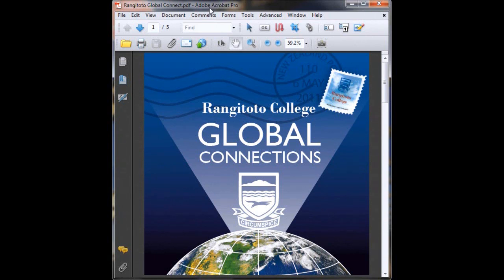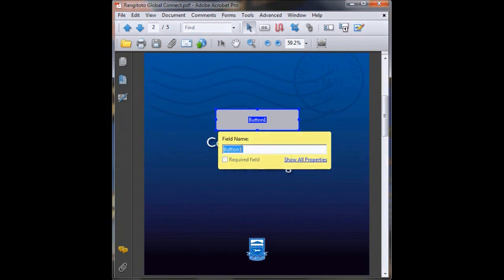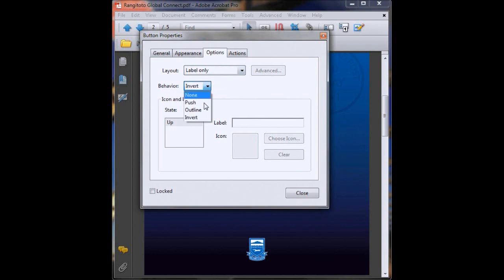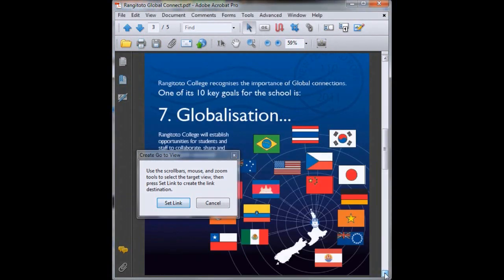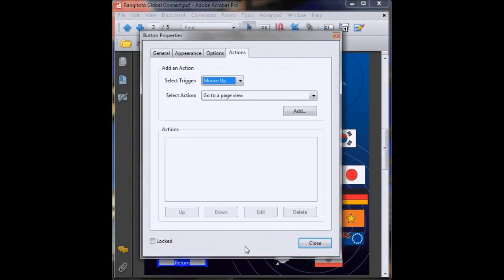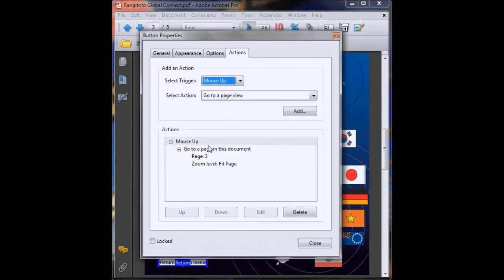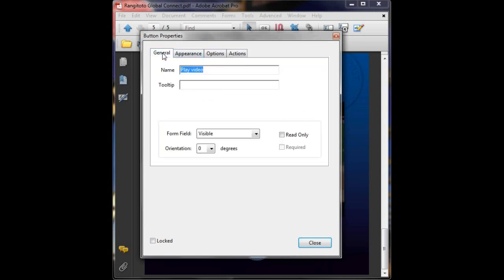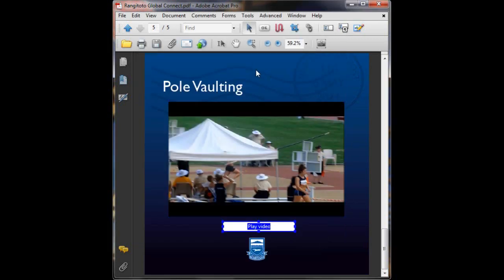Adding Buttons and Creating Interactive Menus in PDFS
to find out more about us and what we do!

Tip six of the Blueriver Creative Top Ten Adobe Acrobat Tips looks at adding buttons to PDFs that can play media or even become an interactive menu/navigational system in your PDF!